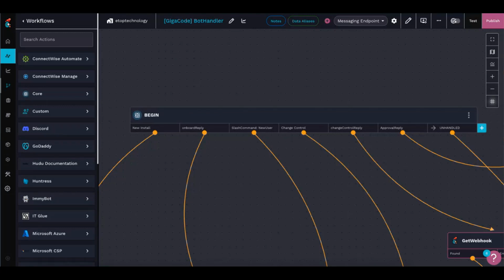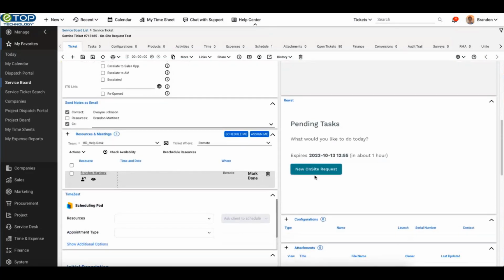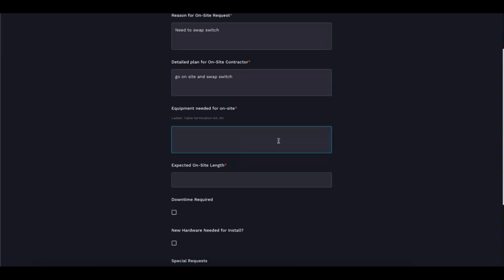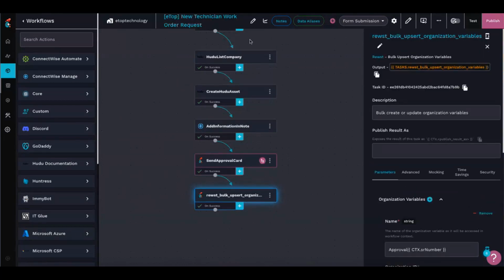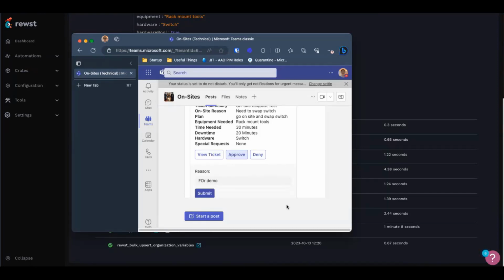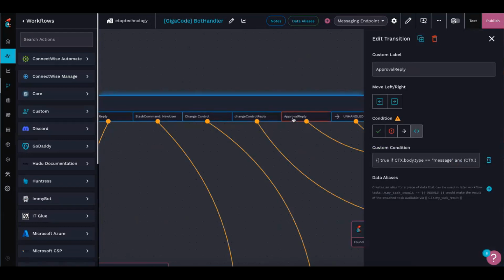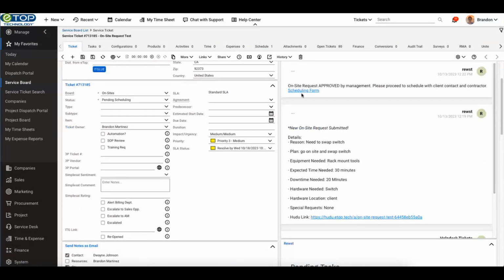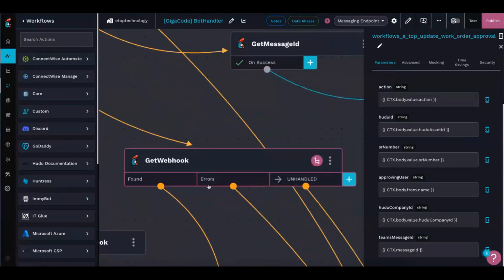Automating onsite requests with Rewst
Watch as Brandon at ETop shares how he automates onsite requests with Rewst. He uses a custom bot framework alongside Rewst to enhance clarity and efficiency in dispatching work. Like what you see?